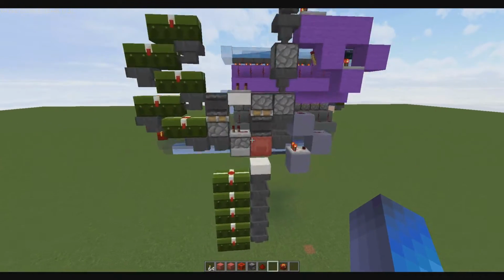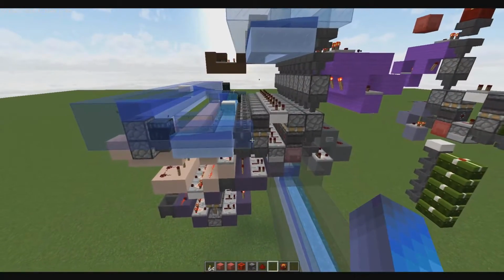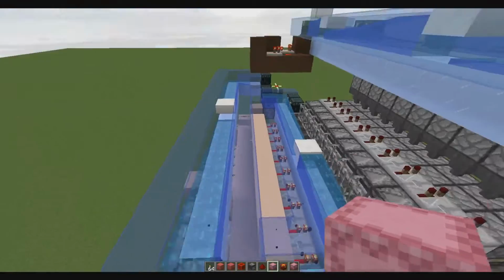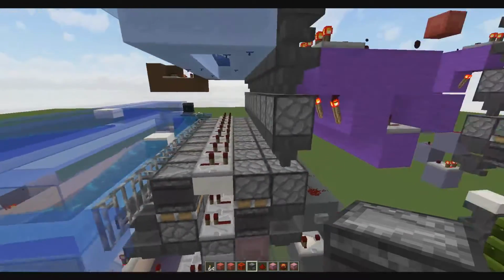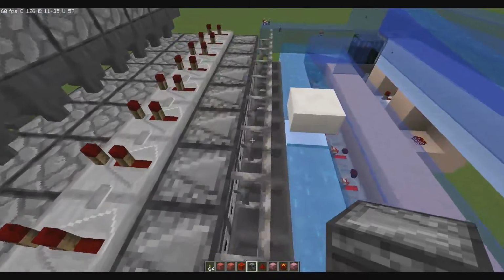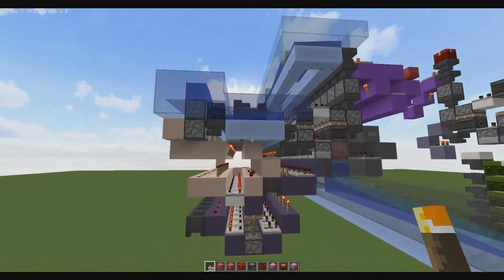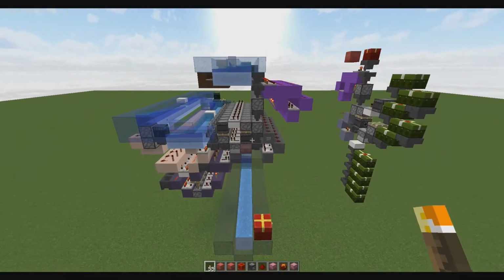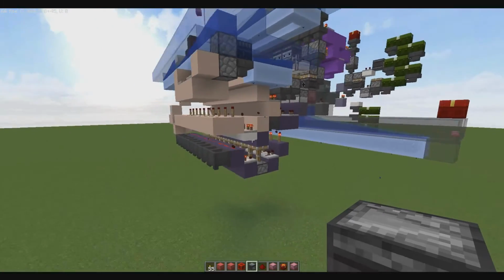Automatic Shulker Box Refilling System - A more in depth explanation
I remade the video in an attempt to explain this design in a more thorough matter.

The resource packs I use are Faithful 32x32 for 1.10/1.7, Optifine and a modified form of the Rectic Pack.